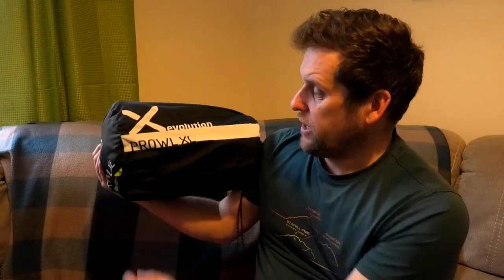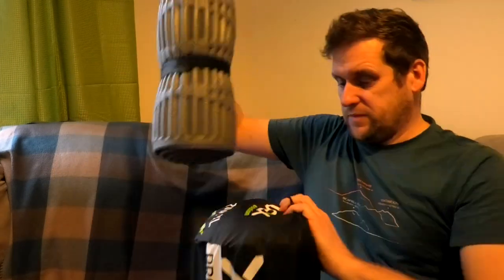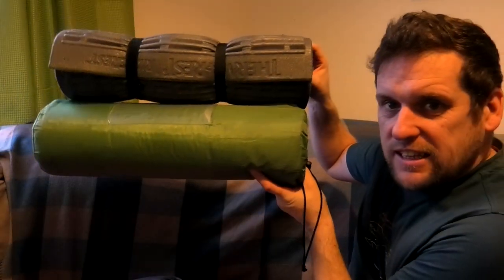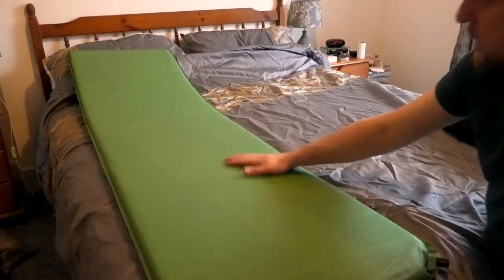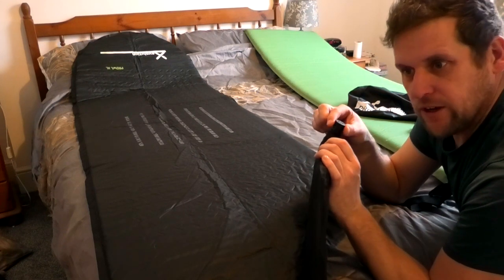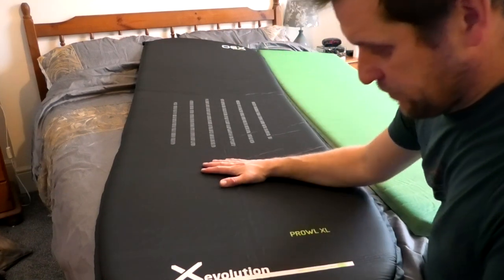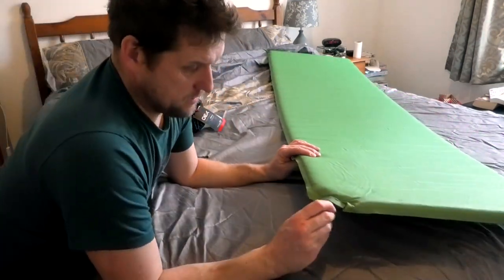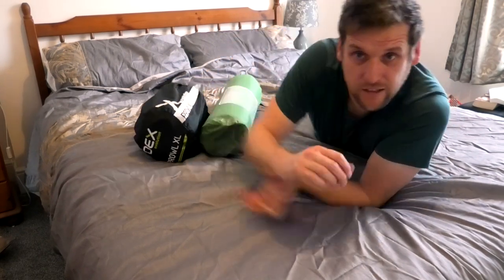OEX EVOLUTION PROWL XL - Self-Inflating Camping Pad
After having a fair amount of discomfort with my camping mat setups in the past, I have decided to give the OEX Evolution Prowl XL a try (PRODUCT LINKS BELOW) - a large self-inflating mat that I hope will do the job of my two current mats. Here's where I have a first look.

PLEASE NOTE - THE MOUNTAIN WAREHOUSE MAT WEIGHS IN AT 0.98Kg's not 98Kg's. Idiot!!!

If you want to try the OEX Prowl - follow this

or if you want to try the Mountain warehouse self-inflating mat,

or the ThermaRest Ridgerest

Or the Naturehike inflatable mat

Summit or Nothing is a great hiking channel, with Trev and friends documenting their conquests and outdoors adventures of hiking, mountain hiking and wild camping  in some of the UK's most beautiful National Parks.